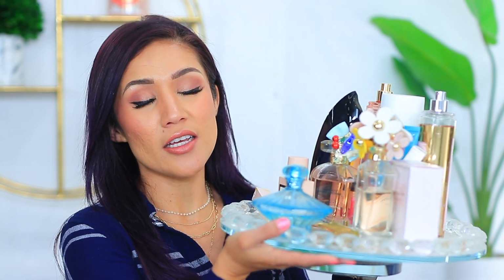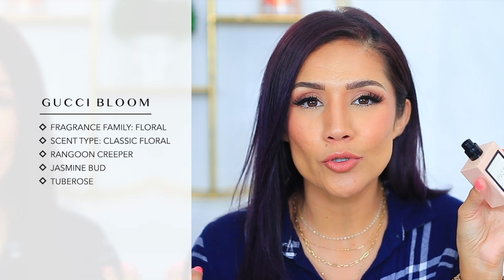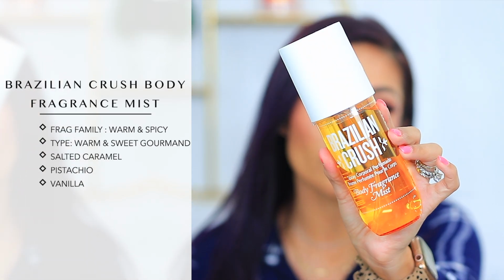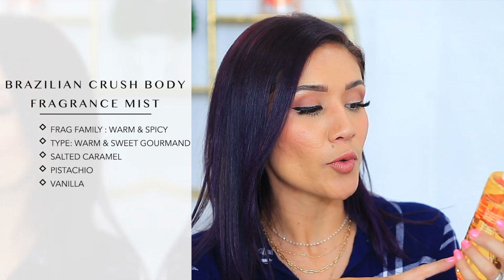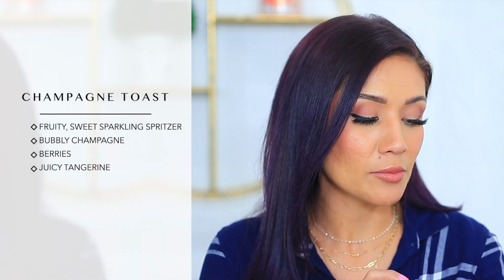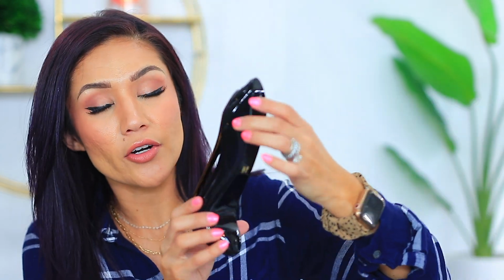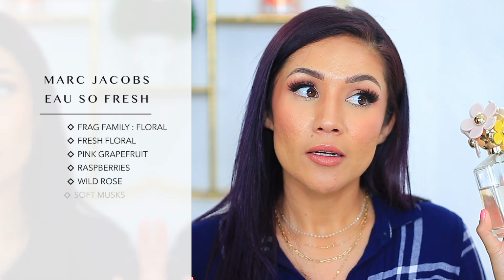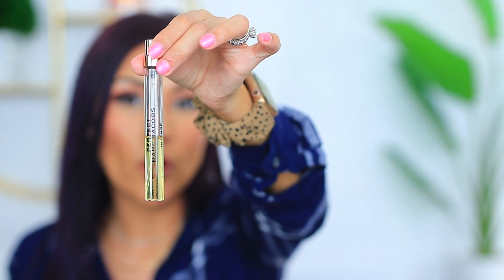PERFUME COLLECTION 2022 : SO MANY FLORAL SCENTS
IM BACK! WITH AN ALL NEW UPDATED PERFUME COLLECTIONS 2022. MY PERFUME COLLECTION HAS BEEN CREATED WITH SOME OF MY HOLY GRAIL PERFUMES AND MAINLY FLORAL SCENTS. TO CHECK THESE PERFUMES OUT SEE BELOW:

GUCCI BLOOM

BRITNEY SPEARS CURIOUS

BRAZILIAN CRUSH BODY FRAGRANCE MIST

BATH & BODY WORKS CHAMPAGNE TOAST

BATH & BODY WORKS IN THE STARS

CAROLINA HERRERA GOOD GIRL

MISS DIOR

MARC JACOBS EAU SO FRESH

MARC JACOBS PERFECT

MARC JACOBS DAISY LOVE

▶︎  LINKS

▶︎  FAQ

WHAT ARE SOME OF MY SHADE RANGES FOR COMPARISON :
 - Mac NC25 or NC30 , EsteBEEe Lauder 3N1 , Maybelline Fit Me Foundation 310 , Covergirl 3-IN-1 #855,

- I mix few different Colors depending on what is available on Sallys Beauty right now I am using  : L’Oreal HiColor Red Highlights Permanent Hair Color in Red , HiColor Deep Violet
and True Violet

FTC: Some links above may be affiliate links which means I may make a very small amount amount if a purchase is made from my links, if you aren’t comfortable using my link no worries :)  Thank you all for the continued Love & Support.